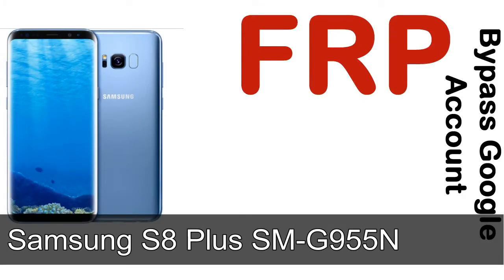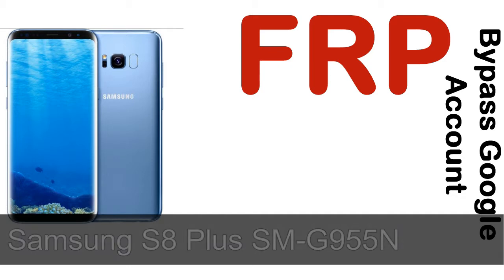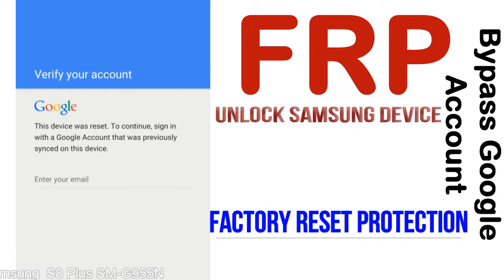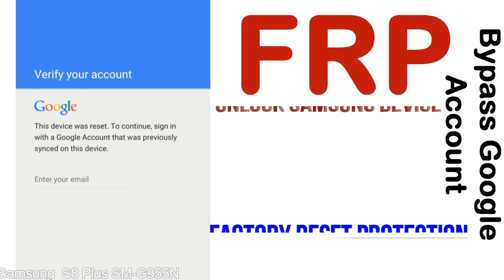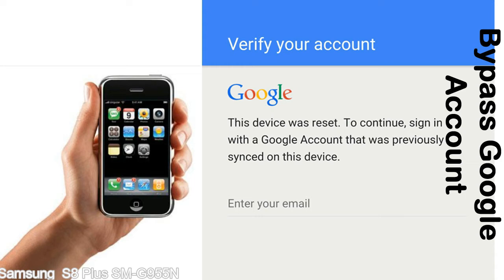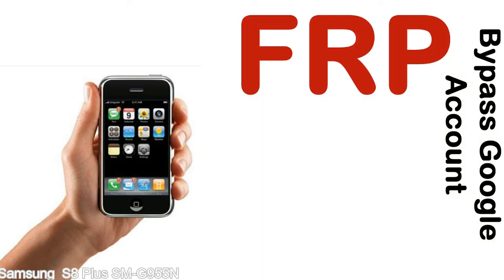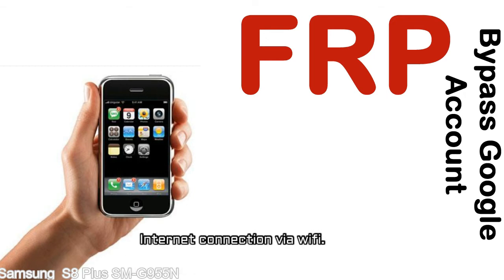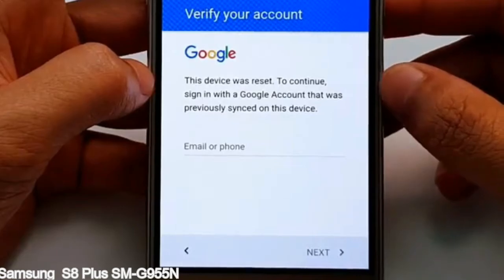How to Unlock Samsung Galaxy S8 Plus SM G955N Google Account (Fix FRP)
I talk to you How to Unlock Samsung Galaxy S8 Plus SM G955N Google Account Bypass and Fix FRP Lock (Hard/factory reset protection) Verify username and password.

Samsung Galaxy S8 Plus SM G955N FRP Lock (Factory Reset Protection) is known as factory reset protection system a New Type of Security Lock.

Hard Reset Protection is automatically activated when you set up a Google Account on your Samsung Galaxy S8 Plus SM G955N device. Once FRP is activated, it prevents the use of a phone after a factory data reset, until you log in using a Google Account username and password previously set up on the Samsung S8 Plus SM G955N model.

Here is a step by step guide on how to Bypass Google Account on your Samsung Galaxy S8 Plus SM G955N device:

Step 1. In case you have already hard reset (you will be able to see a Warning "Verify your account") on your Samsung S8 Plus SM G955N, then see this step.

Step 5. enter your Samsung Galaxy S8 Plus SM G955N URL tab, Enter URL press Go.

Step 8. open FRP Bypass Apps on Samsung S8 Plus SM G955N phone, See a Re-type password menu, press right-top 3down ... tab and press Browser sign-in tab and press ok.

Now, Samsung Galaxy S8 Plus SM G955N Google Account Bypass success.